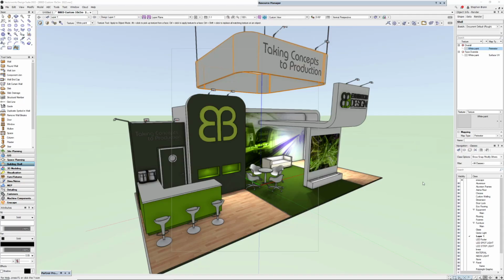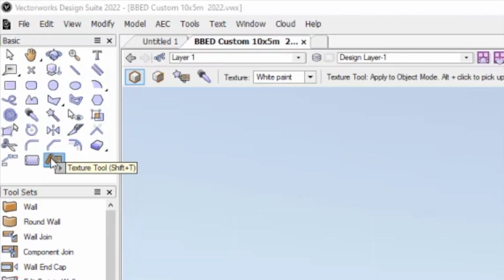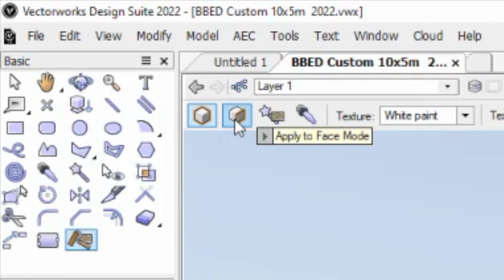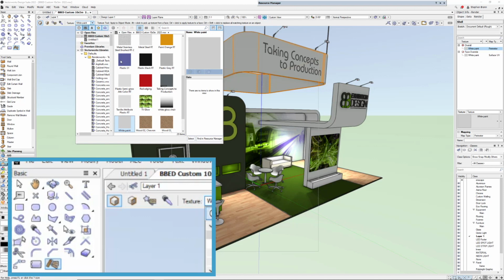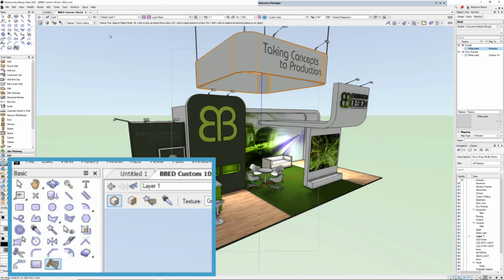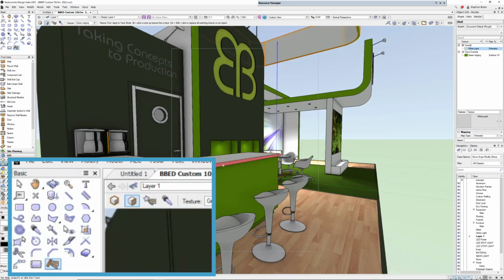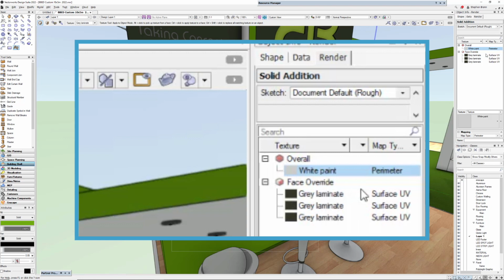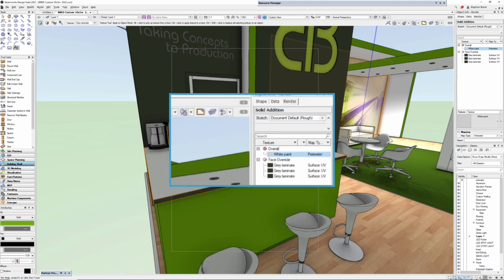Vectorworks Snippets: Texture Tool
Vectorworks Snippets #1
Learn how to use the Texture Tool in Vectorworks 2022 in under 3 minutes. Taught by Steve Brann of CAD School. Get in touch through our website if you're interested in training.